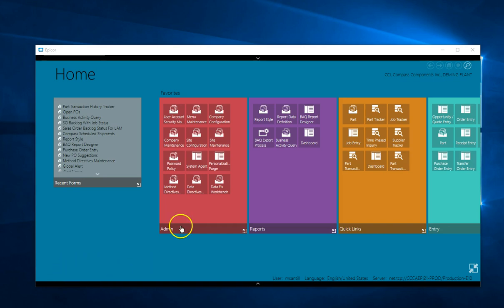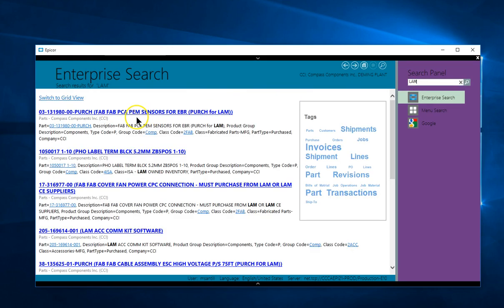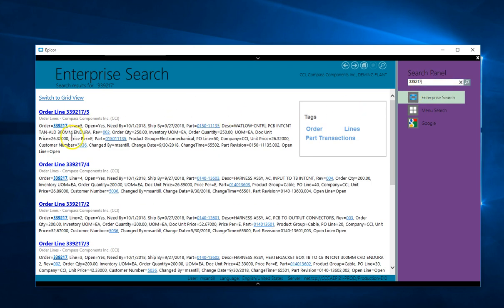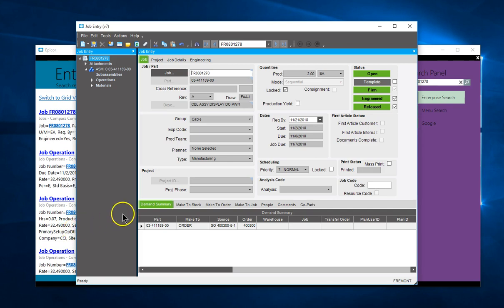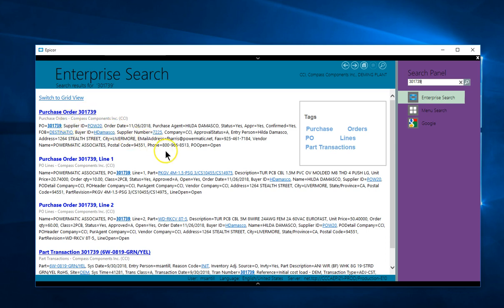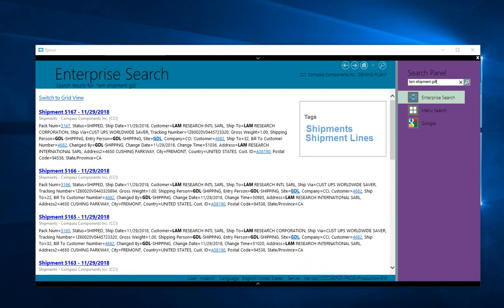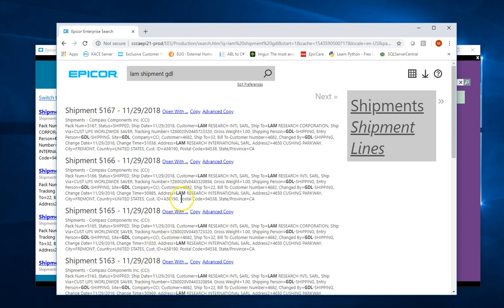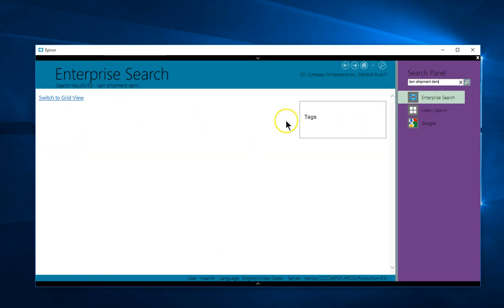CCI - EPICOR Enterprise Search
Intro video to Epicor Enterprise Search